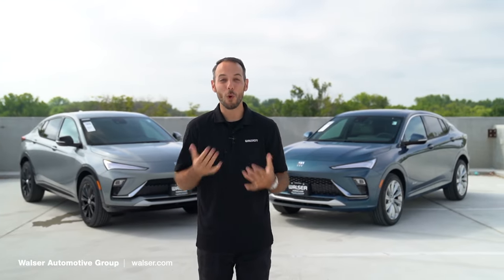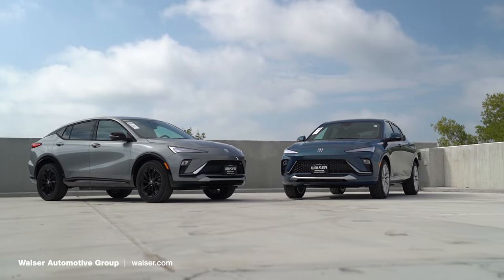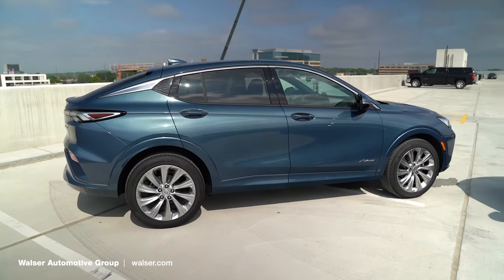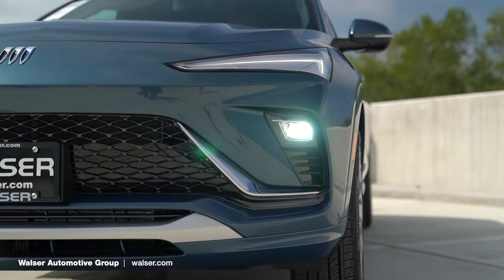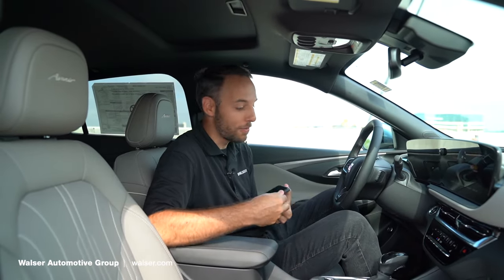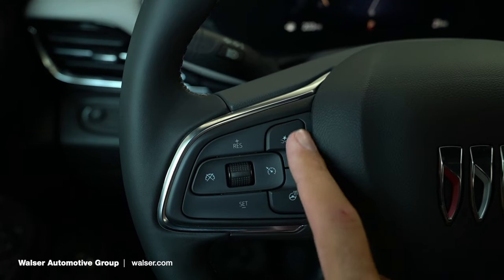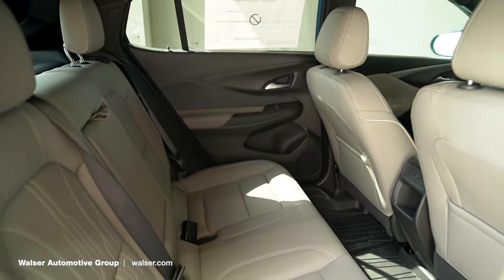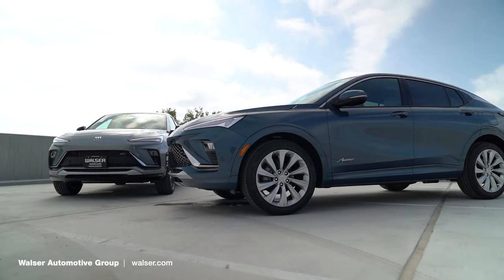2024 Buick Envista | Trim Comparison and Walkaround | ST vs Avenir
If you're interested in Buick Envista vehicles you can check out our selection of inventory

In this video we break down the 2024 Buick Envista ST and compare it with the Envista Avenir Trim. We take a look at some exterior features, then hop inside to look at the all-new 2024 Envista interior specs and features. Which is the best Buick trim level for you? Check out this video to find out!

00:00 - 00:14 - Intro
00:15 - 02:15 - Envista Exterior Look
2:16 - 3:25 - Envista Interior
3:26 - 3:51 - Comparison Overview
3:52 - 4:07 - Outro